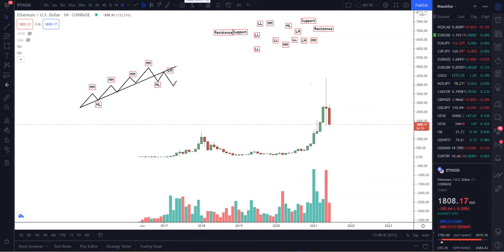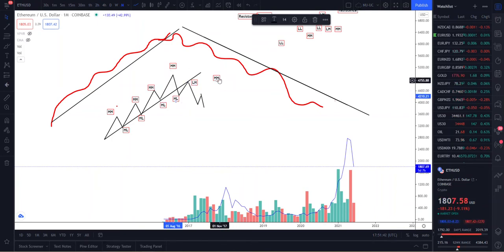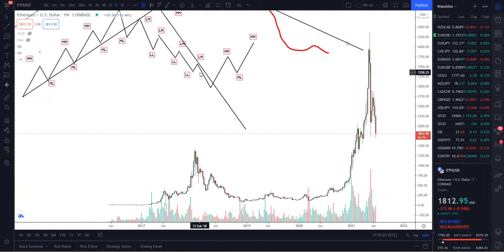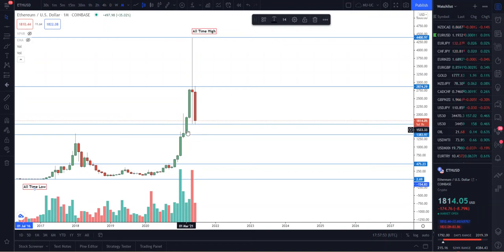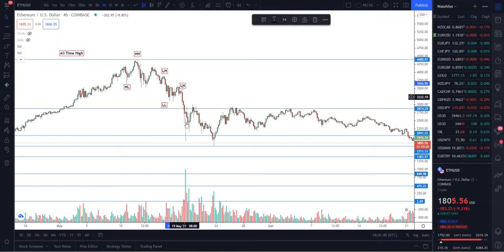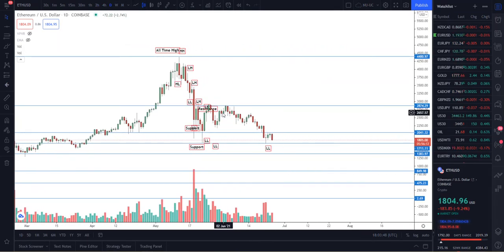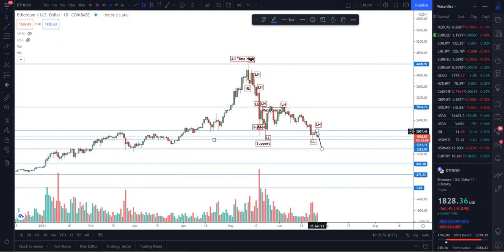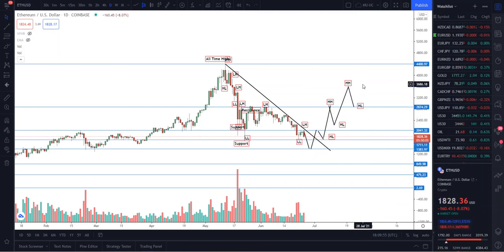Should You Buy Ethereum now? How to, when and where to buy ?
This content is for education purpose.